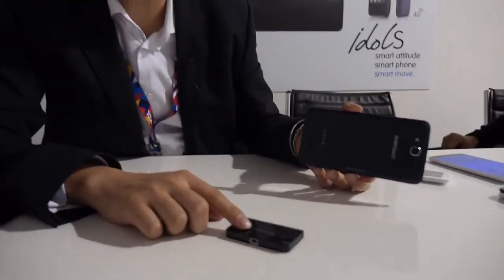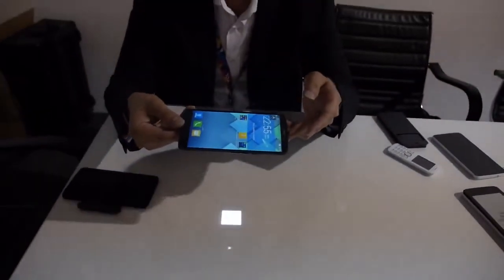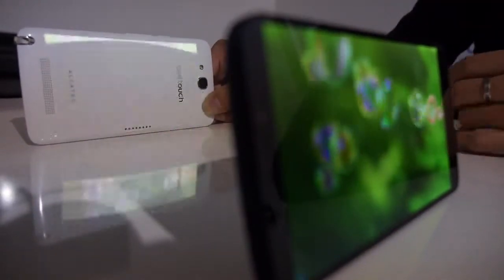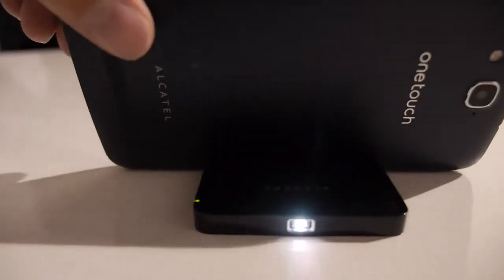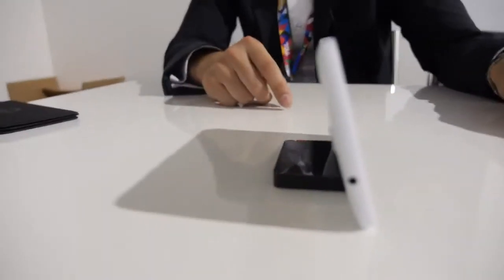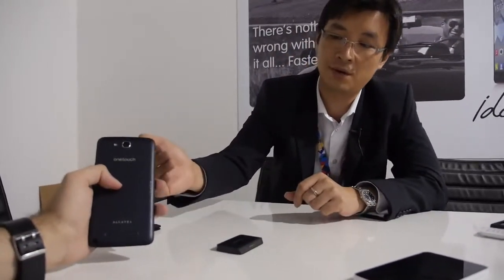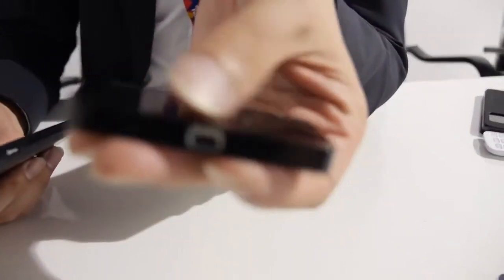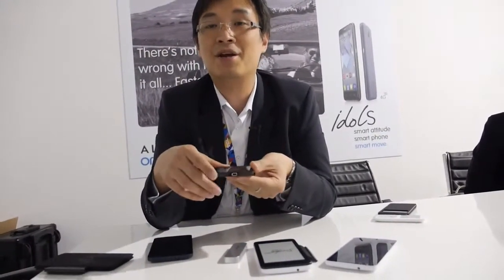Alcatel One Touch Hero